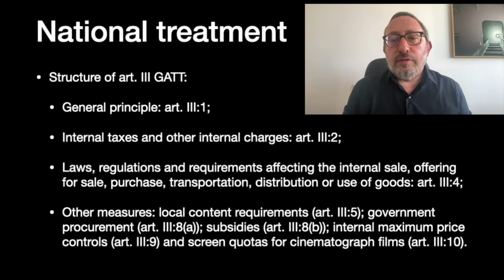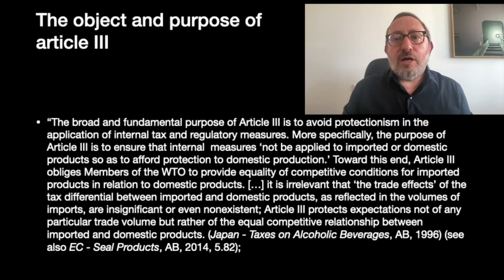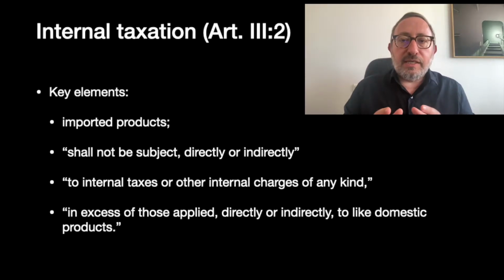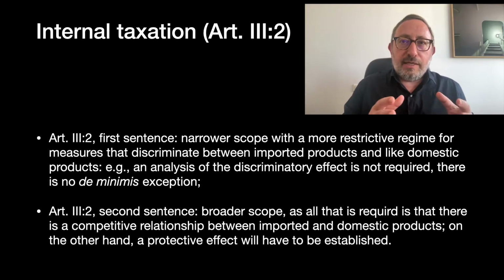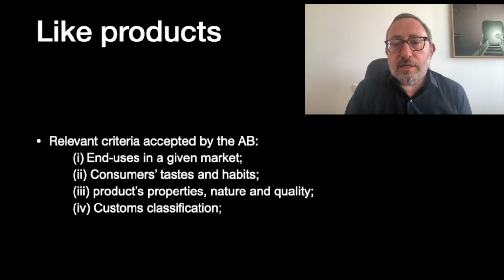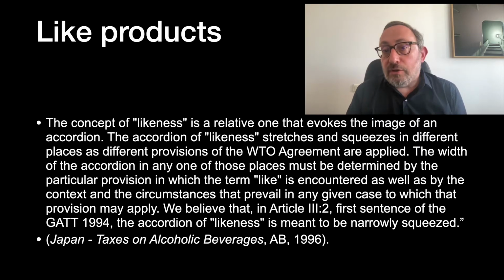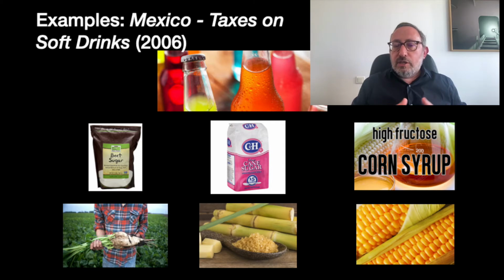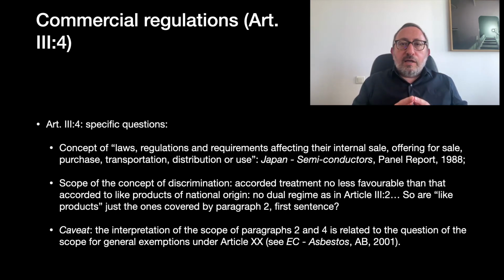National Treatment in the GATT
Video lecture: International Economic Law (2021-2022). Miguel Moura e Silva, University of Lisbon Law School.